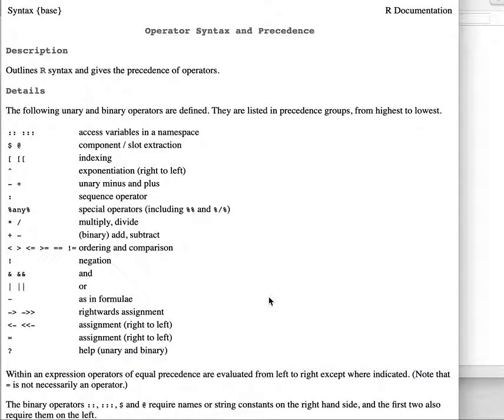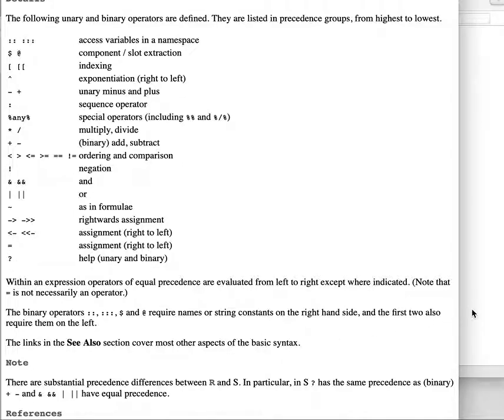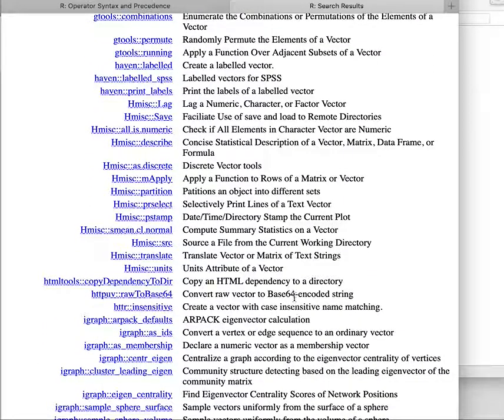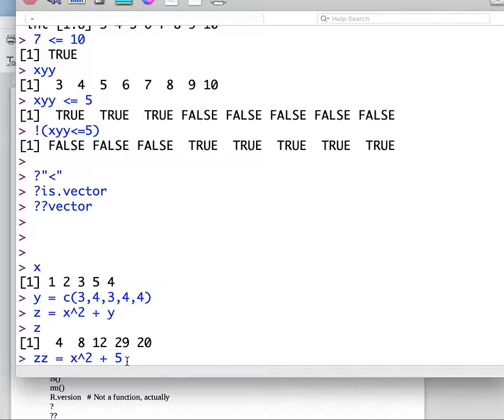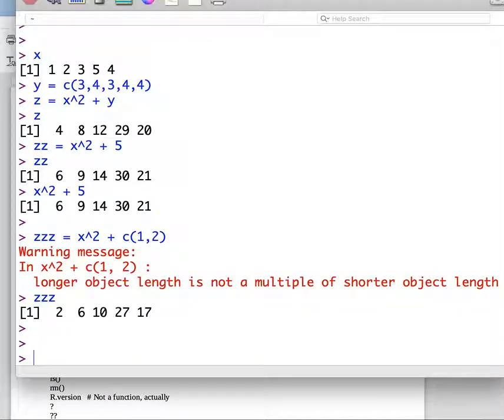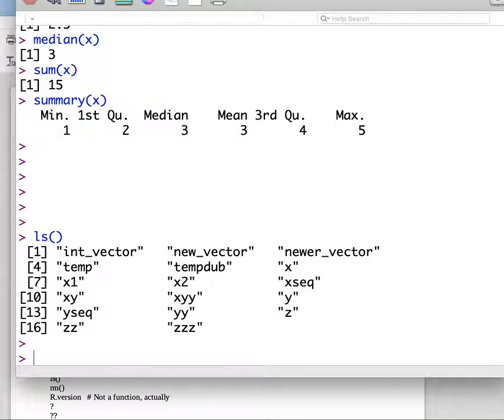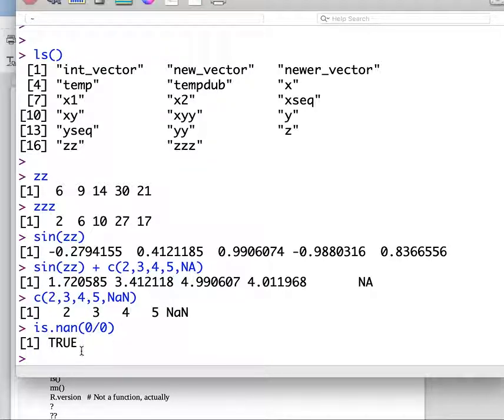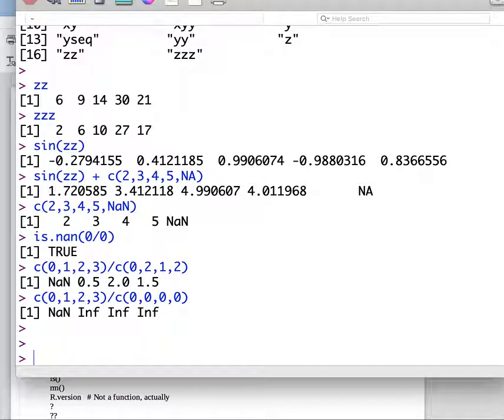Jan14stat692p2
Second part of introduction to R.